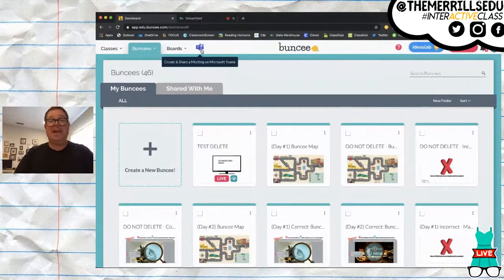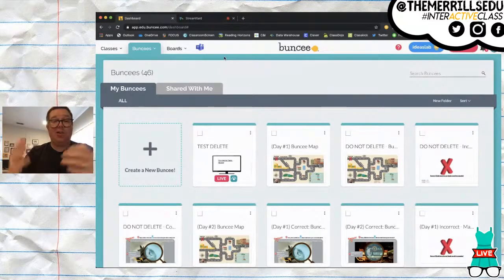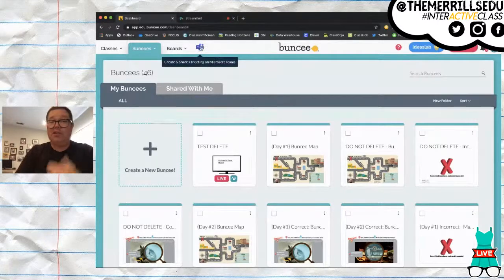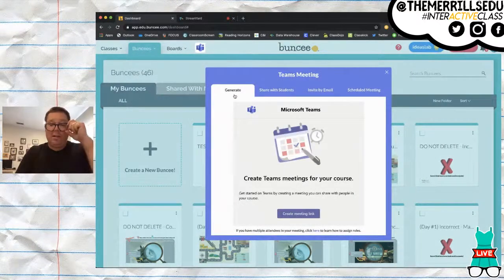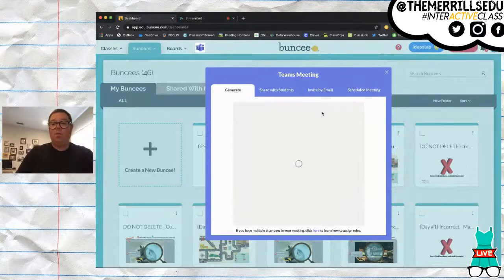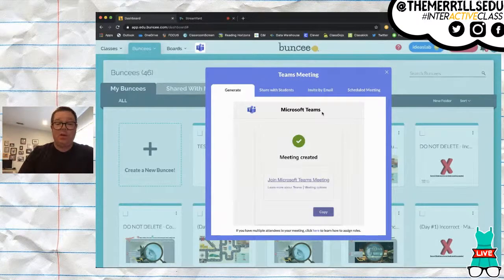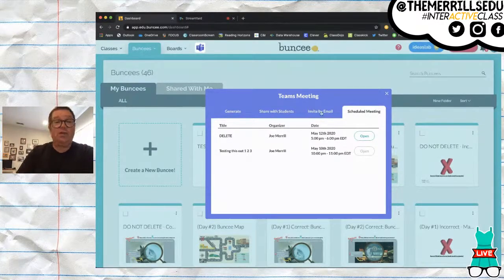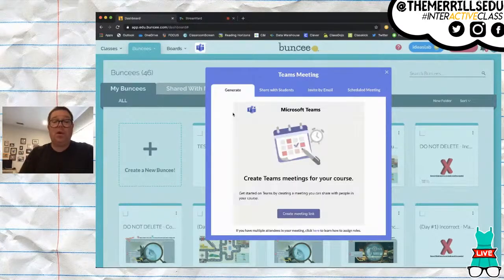Creating a Microsoft Teams Meeting in Buncee!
On this episode of "TECHnically Speaking," @TheMerrillsEDU walk you through how to create a Microsoft Teams meeting in Buncee!